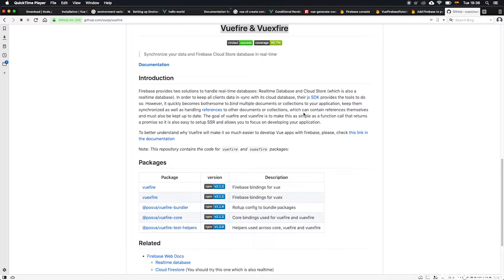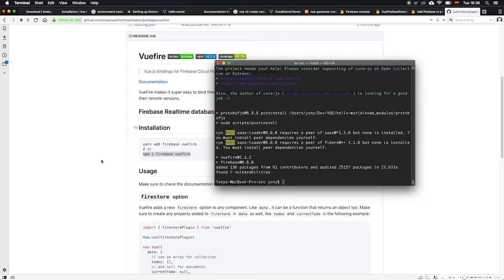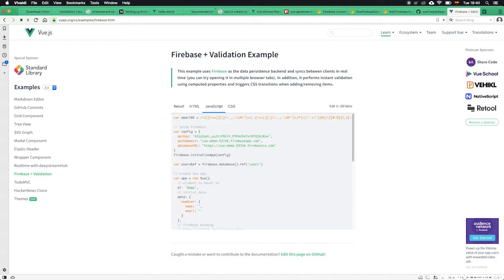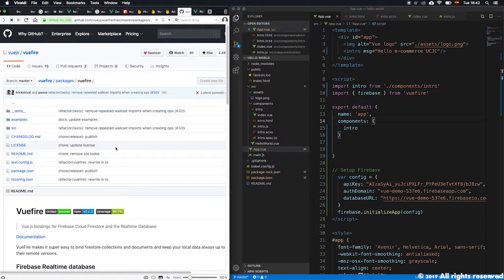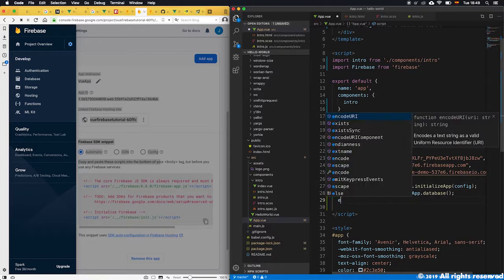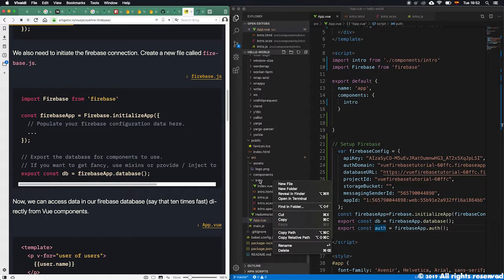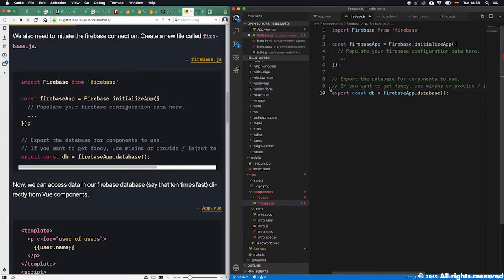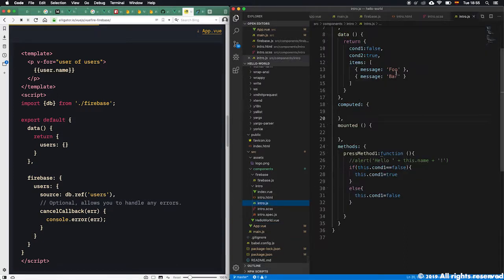Vue + Firebase for E-Commerce: VueFire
In this tutorial we will get our first experience with connecting the VueFire element to link FireBase with Vue